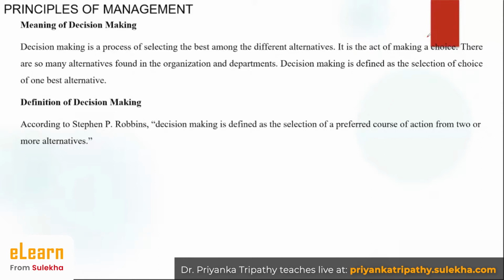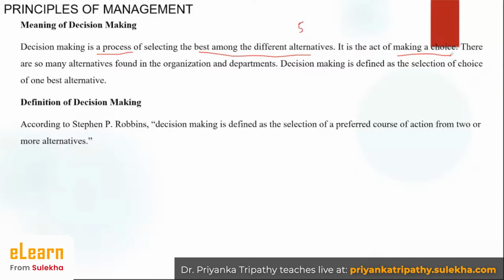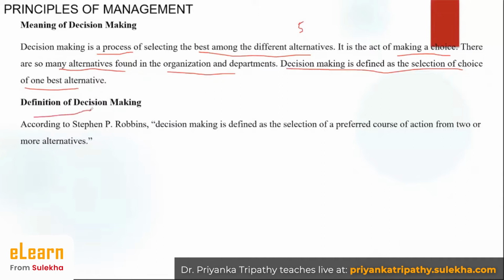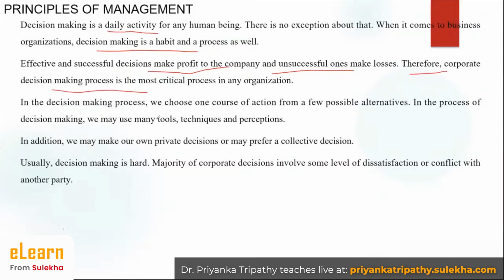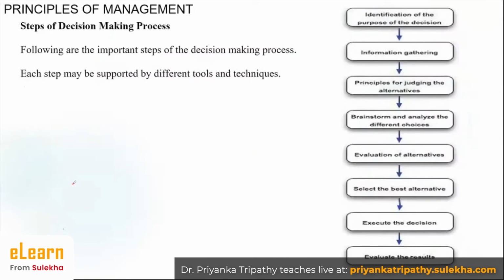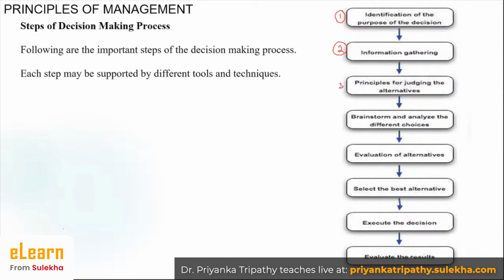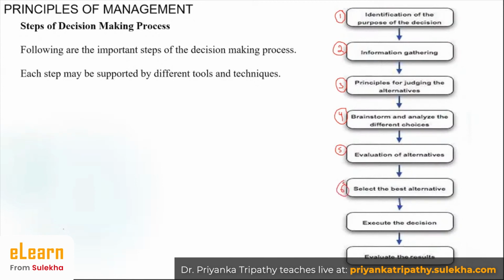Decision making - Competitive exam coaching by experienced top instructor on Sulekha eLearn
Dr. Priyanka Tripathy from Bhubaneswar is a teacher by profession. She holds a doctorate in Management, MBA, and M.Phil degree and a post-graduation diploma in Banking and Relationship Management. She completed a certificate course on Project Management Essentials from Management and Strategy Institute and a certificate course on Lean Six Sigma White Belt. She guides students in MBA, M. Phil & Ph. D, and teaches all topics in UGC NET Paper 1, Paper 2, UGC NET Paper 2 Management, and UGC NET Paper 2 Commerce. She has 8 years of teaching experience and taught 1,800+ students at UG level, 600+ at PG level, 200+ students for M Phil & Ph. D., 300+ UGC NET JRF students, and 30+ students from Saudi University. Priyanka starts with fundamentals and then moves up to the most difficult ones.

eLearn from Sulekha offers the best Tutors online for education & lifestyle courses. Experts & working teachers offer courses on subjects as part of the various curriculum across the country & internationally.

eLearn Gurus are highly qualified & experienced in the subjects & offer a seamless ONLINE learning experience. With high-quality streaming, advanced learning tools & simplicity of usage, eLearn has become one of the most sought after online learning platforms in India.

The courses are tuned by the Gurus keeping in mind both the curriculum as well as a deep understanding of the subject matter in general. Group sessions, Webinars, Tutor notes, Downloadable subject material, One-to-one sessions, Same day doubt clarification, etc. are some of the top-line features of eLearn classes.